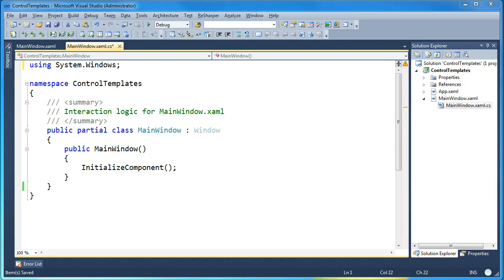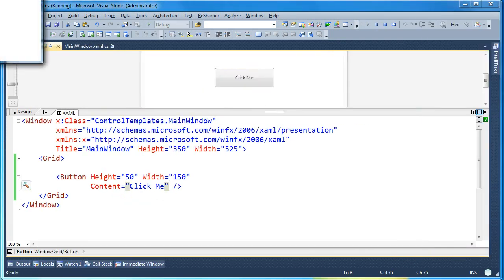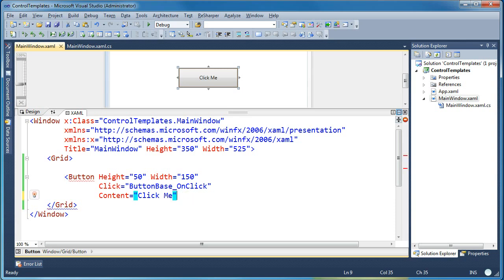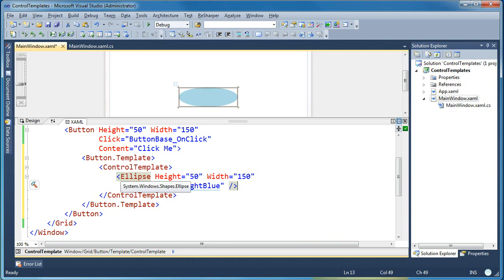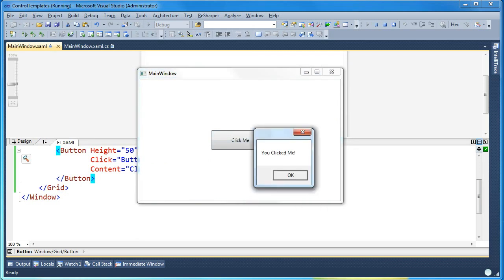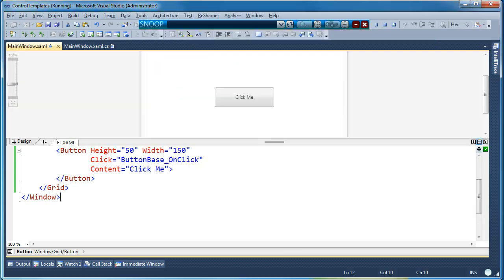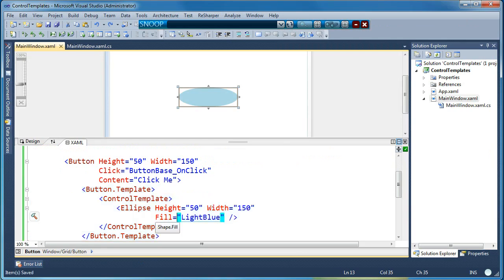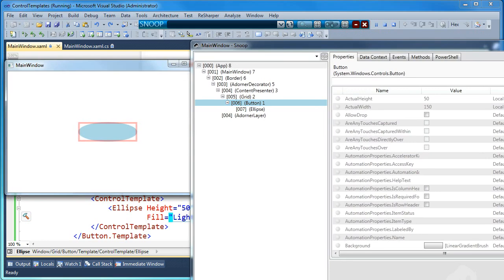Creating ControlTemplates In WPF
This video shows you how to use a control template in WPF to change the visual tree of a button element.